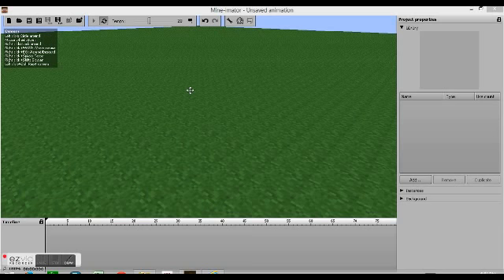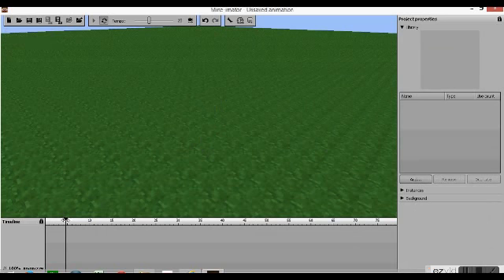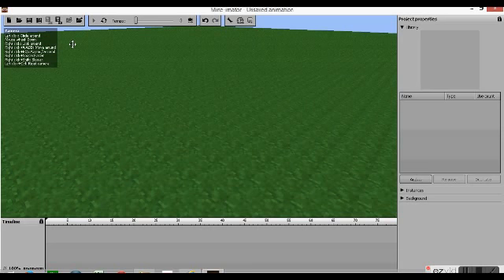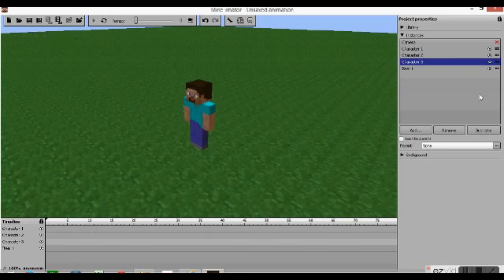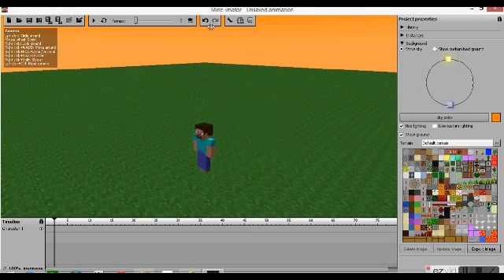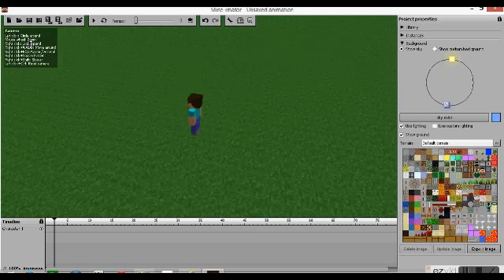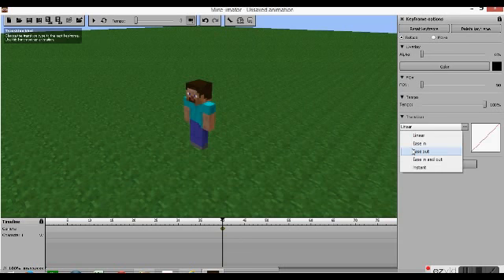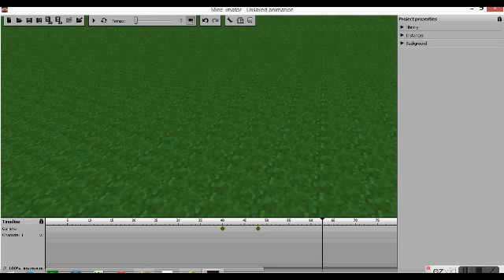How To Use Mine-Imator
People always ask me how I make anamations. So I decided to show you.